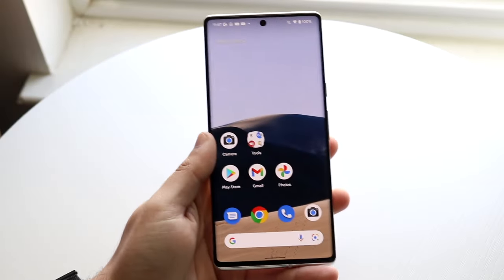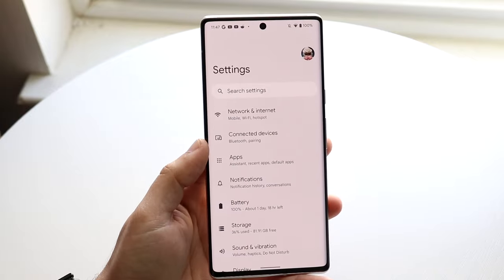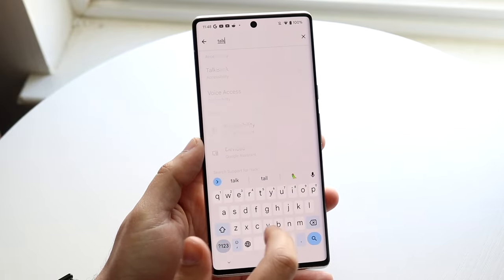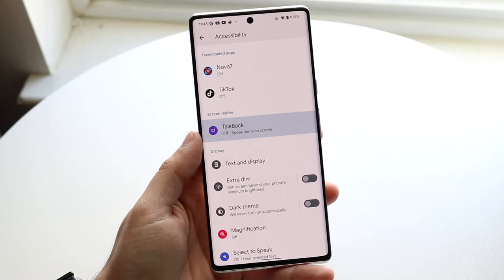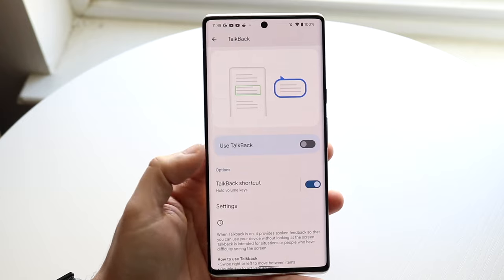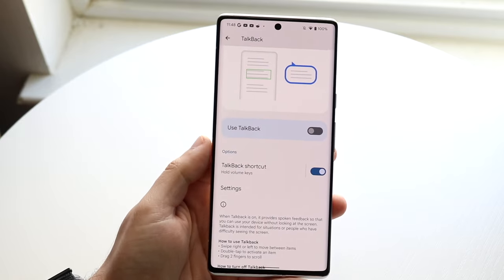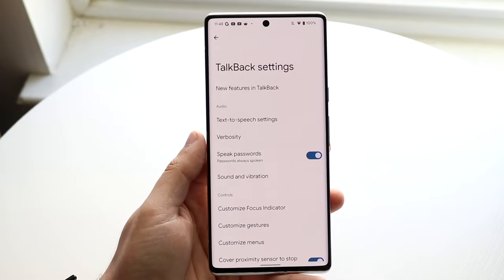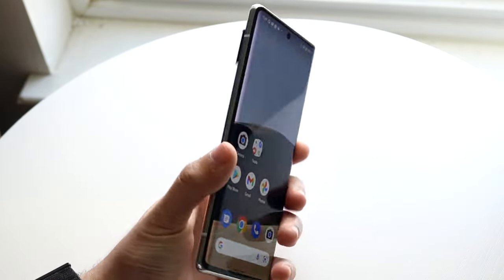How To Turn Off TalkBack On ANY Android! (2022)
Here is exactly How To Turn Off TalkBack On ANY Android! (2022)